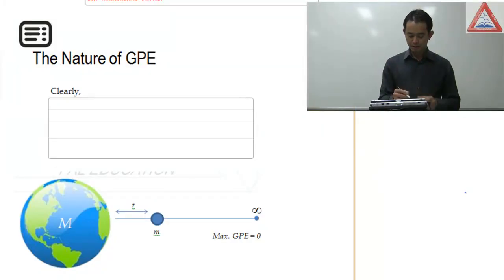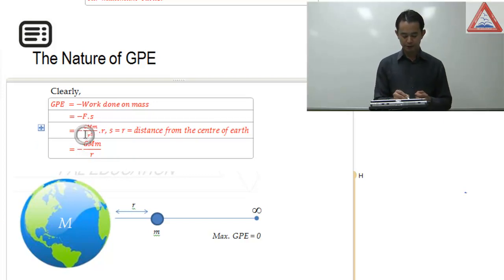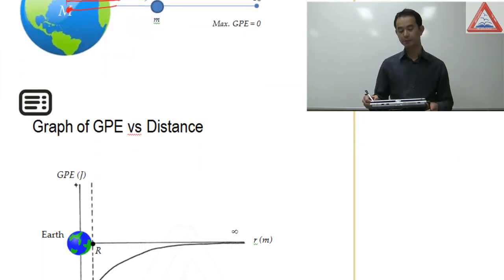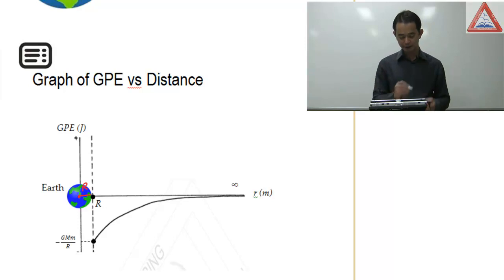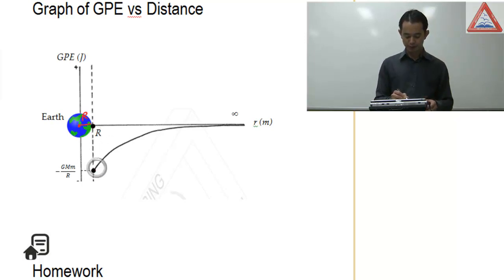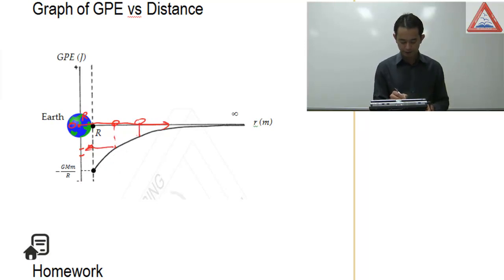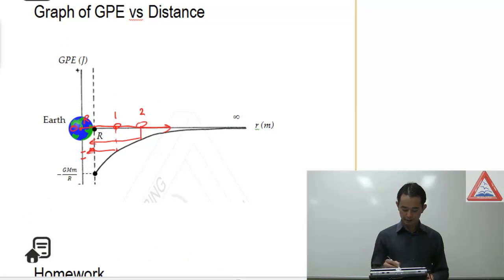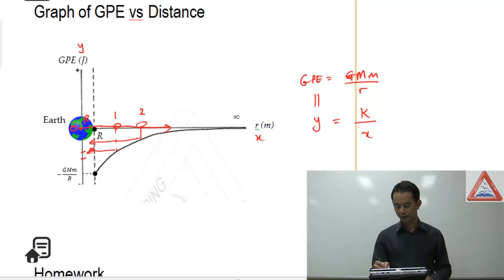Year 12 HSC Physics - Gravitational Potential Energy Part 4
Preparing for the HSC?
Here is a in depth analysis of gravitational potential energy from PAL Education